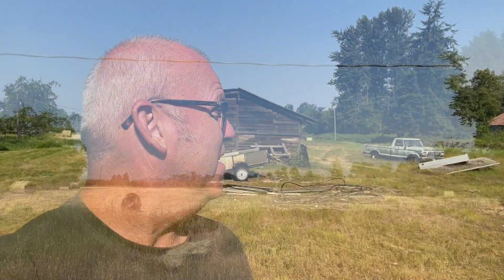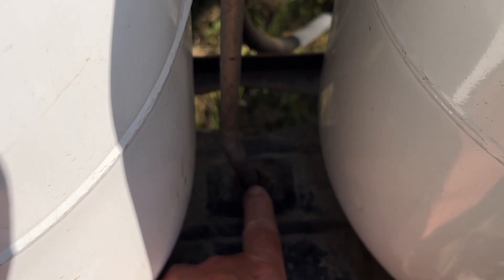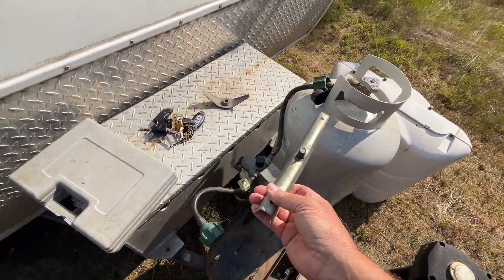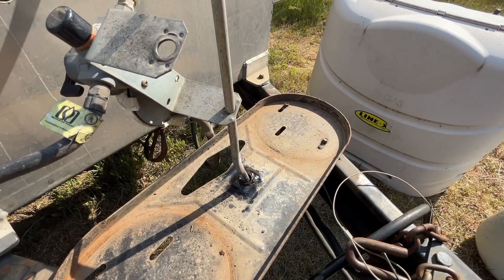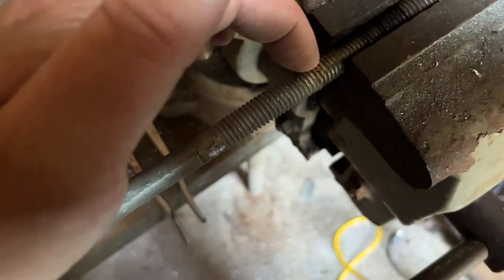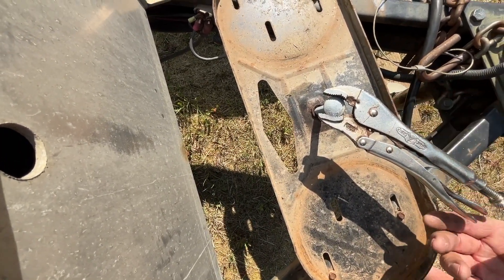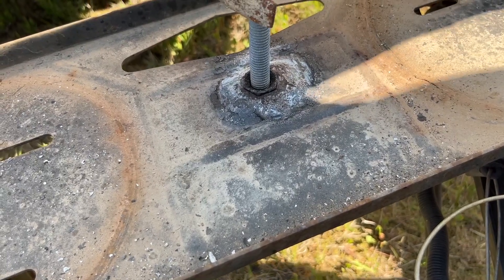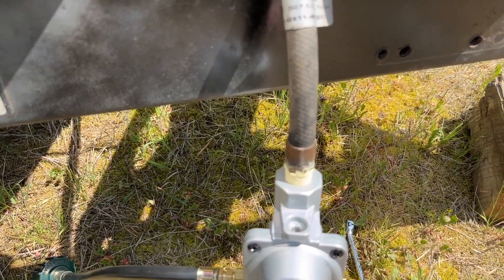Project AEROLITE 005 - Who Regulates the Regulator? / Changing out an old Regulator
In today's (day off) episode I address a leaking regulator, a bent propane tank bracket rod, and basically undo somebody's previous "damage".

Hi there, my name is Arne and if you're new here, I perform facilities maintenance at a multi-campus K-12 school in Langley, BC. With nearly 1300 students and 200 staff, three schools and various other outbuildings, there's always something to do.

I love my job; not only does the work I do benefit many, every day brings new challenges, which keeps me on my toes and in problem-solving mode.